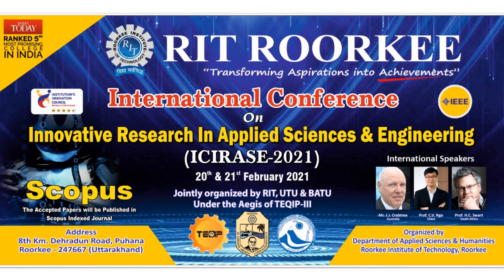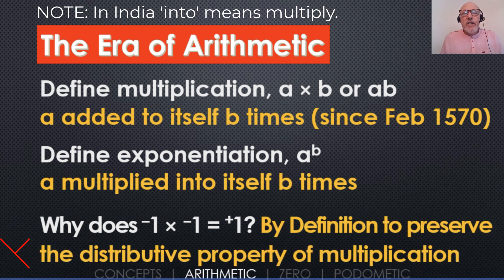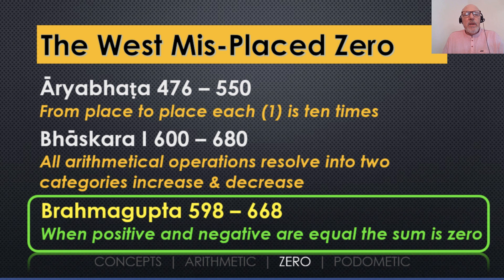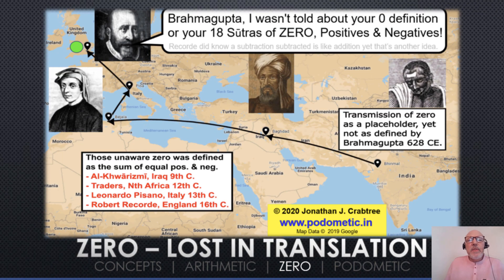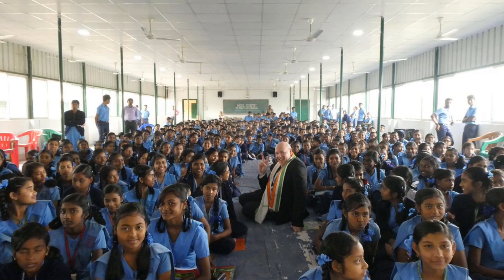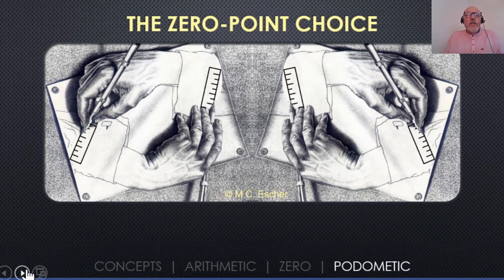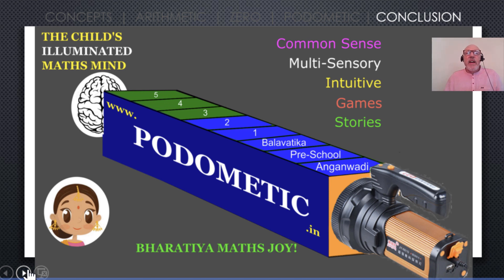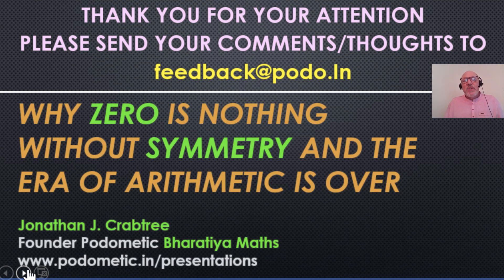Why India's Zero is Nothing Without Symmetry ⬇️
💚 Why India's Zero is Nothing Without Symmetry. Please answer 3 quick questions⬇️

Dear friend. A lot of work over decades went into this short video so I'm really thankful to you for watching it. Please help by answering these questions so I can share your feedback with ministers of education and others. Jonathan

3 QUICK QUESTIONS (One Sentence MINIMUM Answers Please)
1. What was the one thing that surprised you most in this video?
2. How did the way I explain maths compare with the way you were taught?
3. In one sentence how would you summarise this video introducing you to Podometic?

Please email your answers to with just your FIRST NAME (what your friends call you), and your COUNTRY, so you remain anonymous when I share your feedback. Thank you!

Jonathan J. Crabtree
Founder Podometic
Simply Better Bharatiya Maths

WHY ZERO IS NOTHING WITHOUT SYMMETRY AND THE ERA OF ARITHMETIC IS OVER

Have you ever noticed how 0 sits to the right of 9 on your keyboard? The reason is simple. It is sitting in the wrong place because it is the 'nothing' 0 or 'place-holder' 0. The whole point of zero is it sits surrounded by ones. On a map, unit distances sit both West and East of our origin called zero. So, West and East are on opposite sides of our origin zero. Similarly, opposing unit distances also sit North and South of our origin zero. We can see how lines of unit lengths extend from 0.
West ⇐ ...1←1←1←1←1←1←1←1←1←0→1→1→1→1→1→1→1→1→1... ⇒ East

To make things easy and know how far we have travelled at any point on our lines we label them with unique counts of unit distances.

West ⇐ ...9←8←7←6←5←4←3←2←1←0→1→2→3→4→5→6→7→8→9... ⇒ East
In 1685 a British man John Wallis moved 5 yards East from 0. Then he moved 8 yards West. Upon arriving at 3 on our map, he strangely said he had "advanced 3 yards less than nothing". Thus, for centuries maths students have wrongly been told negative are less than zero. Fast-forward to 2021 and we know the universe is comprised only of quantities of matter and energy. These universal building blocks are measured with magnitudes and multitudes of units. It is impossible to have any quantity of energy or matter measuring 'less than nothing'. It is also impossible to have any magnitude that is 'less than nothing'.

Just two years after John Wallis, another British man, Isaac Newton, noted that every action has an equal and opposite reaction. Newton also wrote “In Geometry, if a line drawn any certain way be reckon’d for affirmative, then a line drawn the contrary way may be taken for negative: As if AB be drawn to the right; and BC to the left; and AB be reckon’d affirmative, then BC will be negative”. Similarly, today we also know 1 negative electron and 1 positive positron cancel each other out and sum to 0. Put simply, despite the science of astronomers and physicists, arithmetic evolved from Ancient Greek foundations missing zero as a mathematical concept mediating equal and opposite quantities.

More than 50 years ago I began noticing how the elementary maths lessons of the British Empire never made sense. So, in 1983, I decided to rebuild maths education, so it agrees with both common sense and our known laws of physics. My guru is the astronomer Brahmagupta from Ancient Bharat (India) who documented 18 Sutras of Symmetry in his Brāhmasphuṭasiddhānta. Sadly, his laws of maths for negatives, positives and zero from 628 CE were not transmitted to the Middle East. That meant Renaissance Europe, including England, never got to understand Bharat's zero and how to use it to make maths simple.

Because of this unknown history, for centuries, many explanations and definitions mathematics education professors have been giving student teachers have been totally illogical and plain wrong. To make sure equations ended up having the correct numerical answer, many laws and rules were invented. Publicly, I would describe many rules and laws taught today as workarounds and bug-fixes. Privately, I would describe them as child-abuse. I should know. As a child, I hated maths because it kept on being explained in ways that made me believe I was stupid.

Over the years, billions of people have disliked their maths education and these billions of brains have been telling teachers to change. Yet, instead of listening to children, teachers failed to explain maths and made the children feel like failures for life. For most of my life, I felt stupid until I began to rebuild maths to make is super simple to both understand and teach.

Please share my  talk so others see the symmetry of the universe with their own eyes to learn how maths works. Then, they too will realise that the era of Arithmetic is over, and the age of Podometic Bharatiya Maths is just beginning!